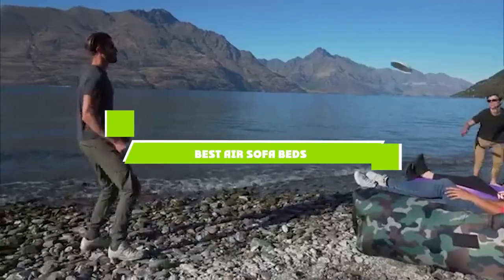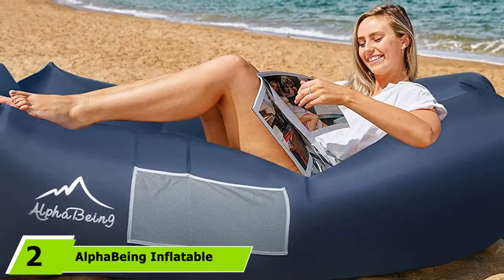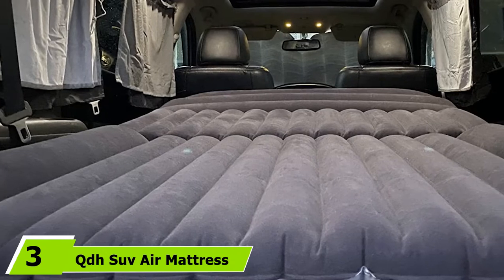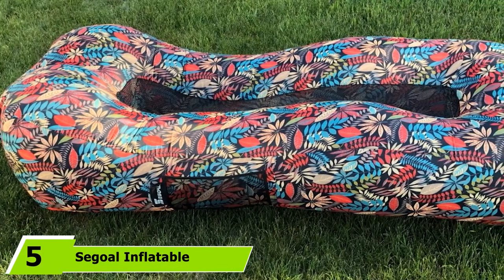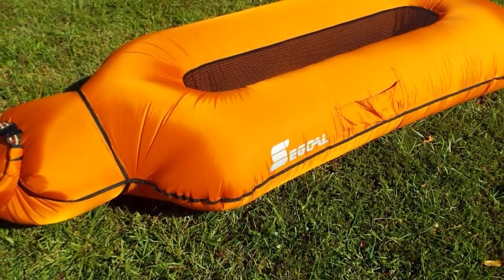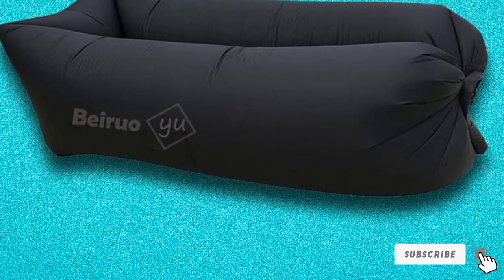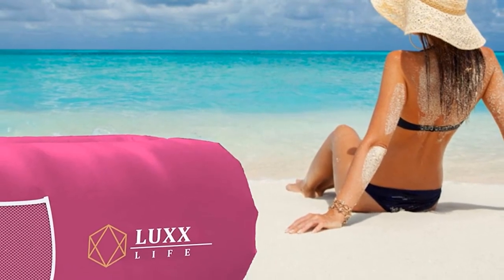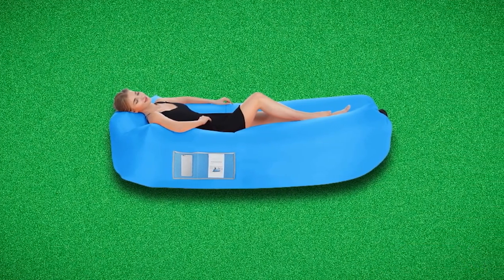Best Air Sofa Bed In 2024 - Top 10 Air Sofa Beds Review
Links to the best Air Sofa Bed we listed in today's Air Sofa Bed review video:

1 . Wekapo Inflatable Lounger Air Sofa Hammock
2 . AlphaBeing Inflatable Lounger
3 . Qdh Suv Air Mattress
4 . Chillbo Shwaggins Inflatable Couch
5 . Segoal Inflatable Lounger Air Sofa Couch
6 . Segoal Ergonomic Inflatable Lounger Chair Air Sofa Couch
7 . Bry Inflatable Lounger Air Chair Sofa Bed
8 . Naturehike Ergonomic Design Air sofa bed
9 . Luxx Life Inflatable Lounger Air Sofa
10 . Edeuoey Inflatable Lounger Air Sofa Recliner

What is the Best Air Sofa Bed in 2024?

In today's video we reviewed the top 10 best Air Sofa Beds on the market in 2024. We made this list based on our personal opinion and we ranked them in no particular order, after doing our research based on their prices, quality, durability, brand reputation and many more.

After watching this video you will know which are the best budget, top selling and top rated Air Sofa Bed on the market today.

If you choose from this list you can be sure that you buy one of the best Air Sofa Beds available today.